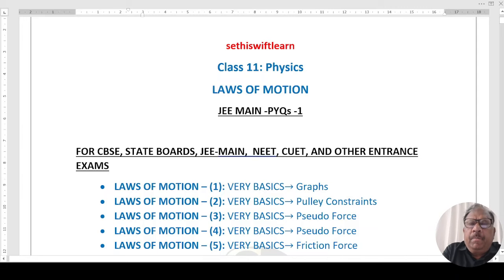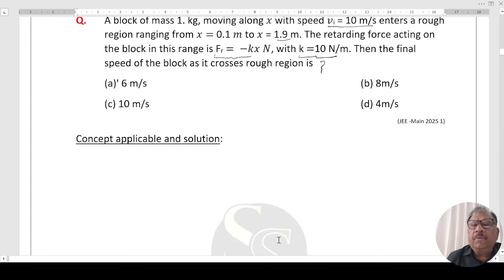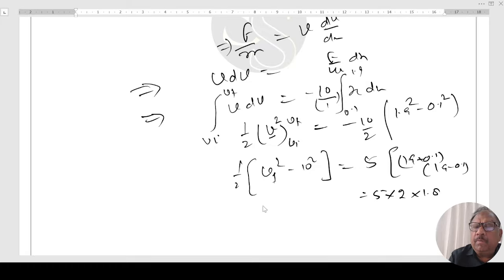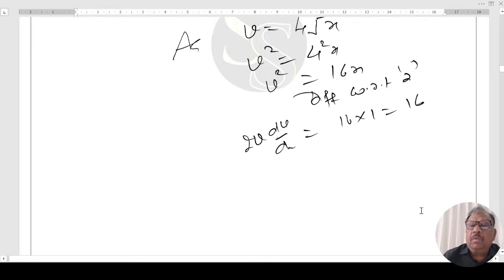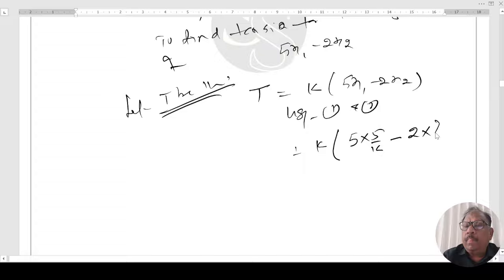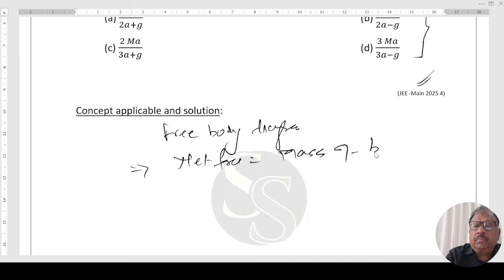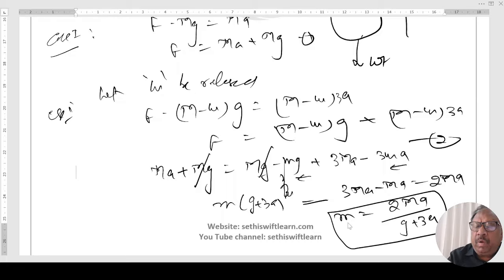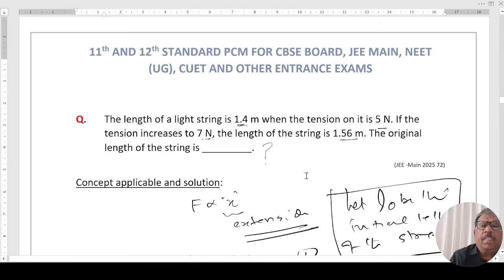Laws of Motion | JEE Main PYQs - 1 | Class 11 Physics | NEET | Free Body Diagram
This video covers Laws of Motion: JEE Main PYQs – Part 1. Important concepts such as Free Body Diagram (FBD), inertial frame, when to differentiate, when to integrate, and terms of acceleration are explained through illustrations and solved previous year questions.

These concepts are extremely important for improving problem-solving ability and scoring better marks in JEE Main, NEET, CUET, and board examinations.

⏱️ Question Timestamps
00:00 Introduction – Laws of Motion & PYQs
02:15 Question 1 – Retarding force Fr = −kx and speed after crossing rough region
06:43 Question 2 – Force on object when velocity v = 4√x
13:22 Question 3 – Balloon acceleration problem and mass to be released
17:25 Question 4 – Elastic string tension and original length problem

📚 Topics Covered
Laws of Motion fundamentals
Free Body Diagram (FBD)
Inertial frame of reference
Force and acceleration concepts
Work-energy relation in motion
Applications of Newton’s Laws
JEE Main Previous Year Questions (PYQs)

🎯 Useful For
NEET preparation
CUET physics preparation
CBSE board exam preparation
State board physics exams